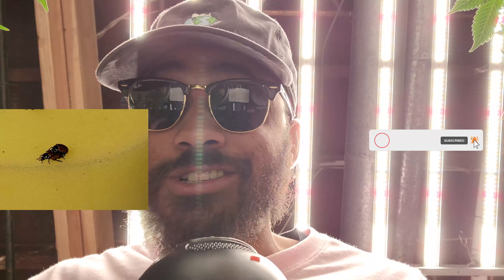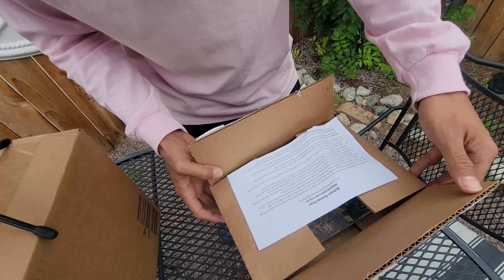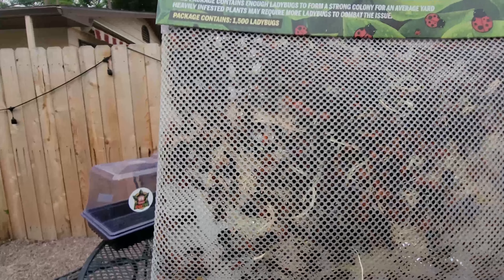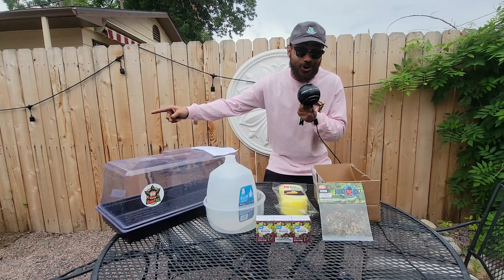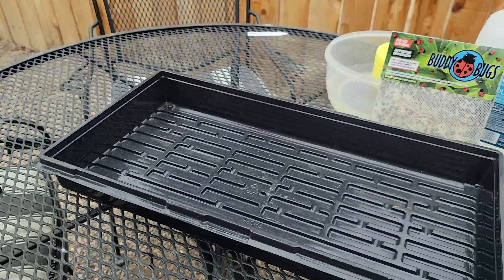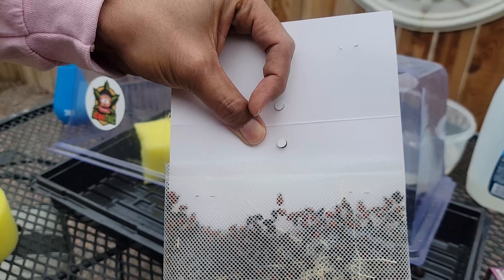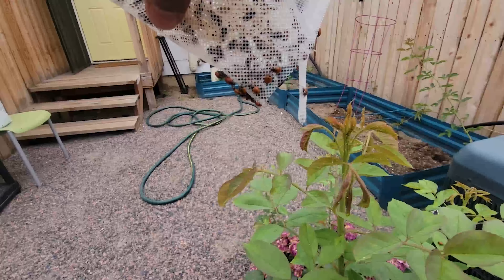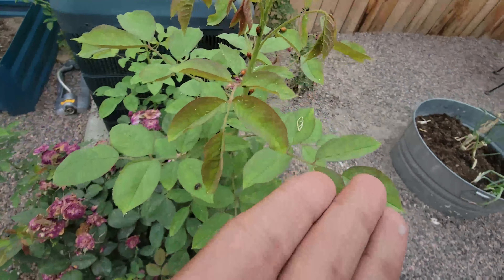MUST WATCH!! SAVAGE LADYBUGS!!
🚨 YouTube restricts most of our content, so… Join the iCan Family! … All VIP members get gold boxes and exclusives FREE!

➢ Cop some FIRE iCan SWAG merch on our website to support us! @iCanTHC